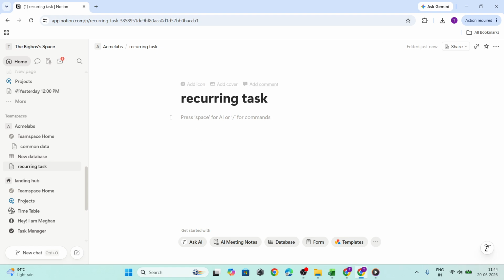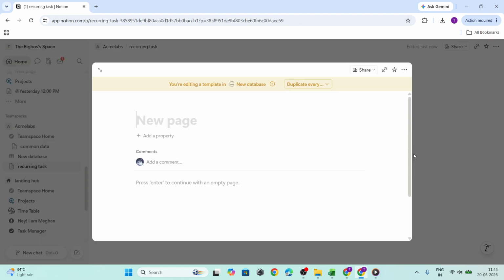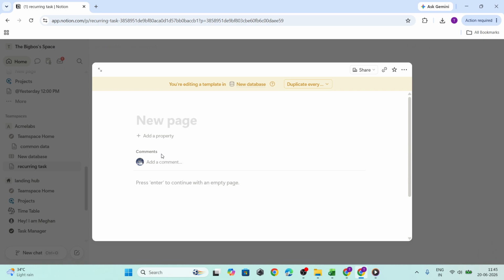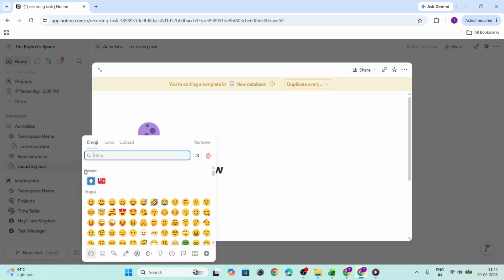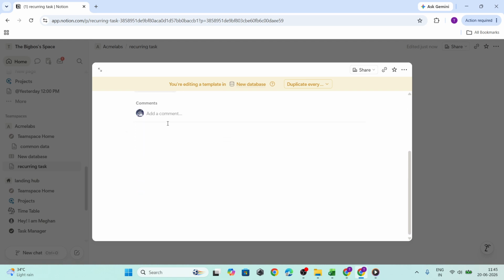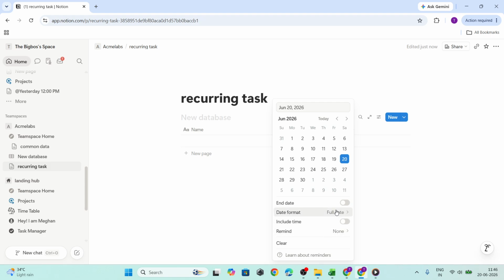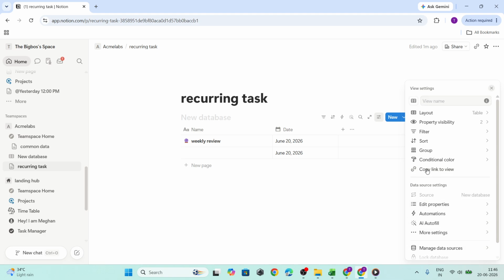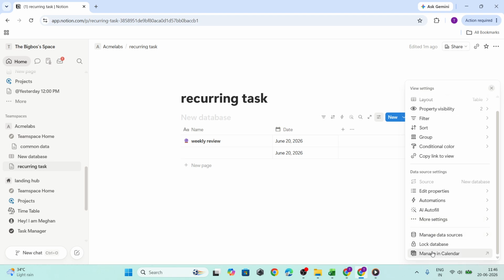How To Create Recurring Tasks In Notion (Step By Step)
Learn how to create recurring tasks in Notion using native repeat database templates and automation. This Notion tutorial for beginners and pros will help you master your productivity workflow.